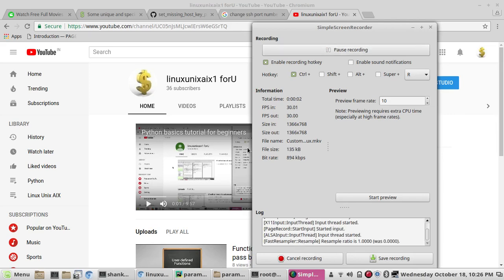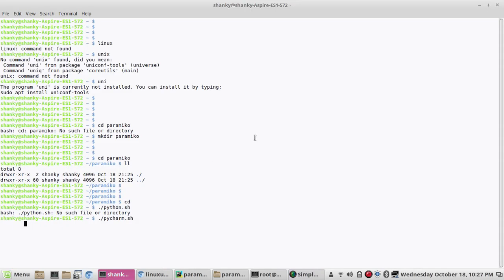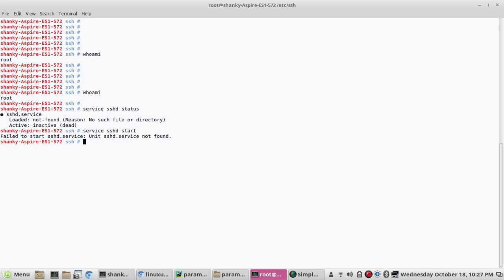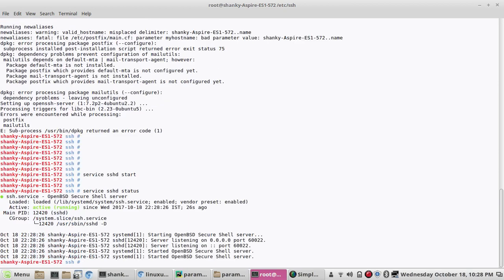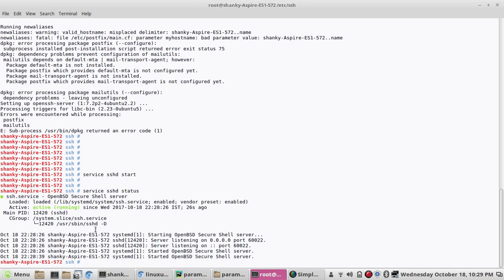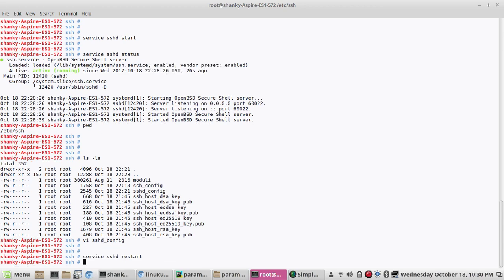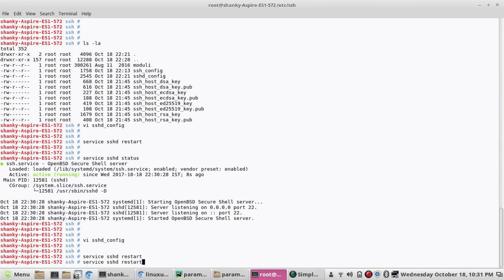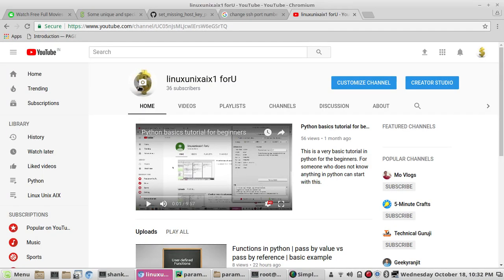How to customize SSH port in Linux/Unix/AIX | SSH service installation/configuration | sshd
In this tutorial, I will show you how to configure ssh service in Linux. How to customize the port number where ssh service is running. How to start/stop ssh service etc